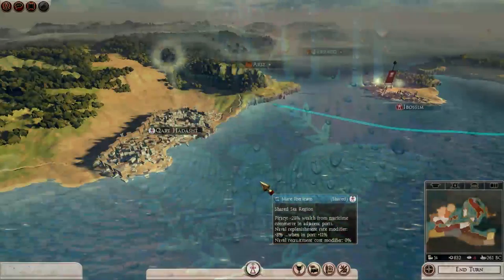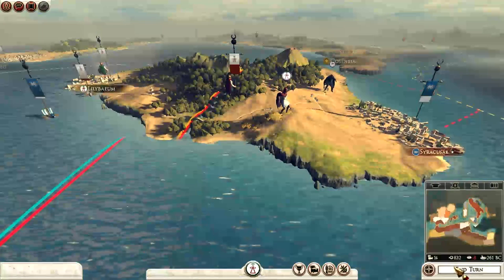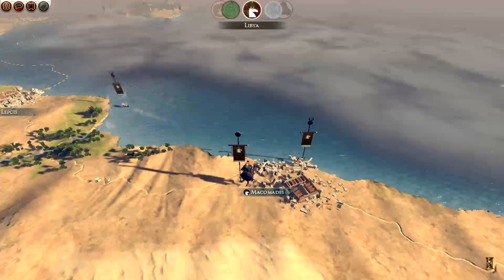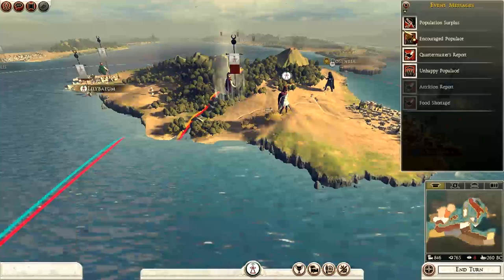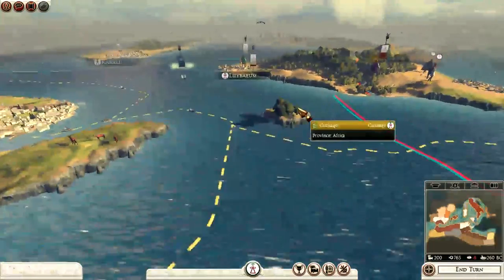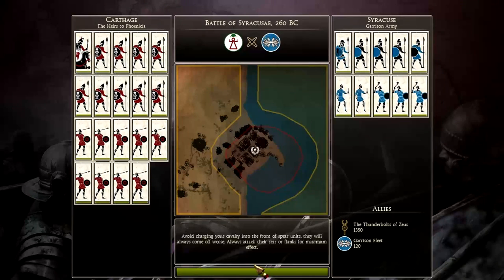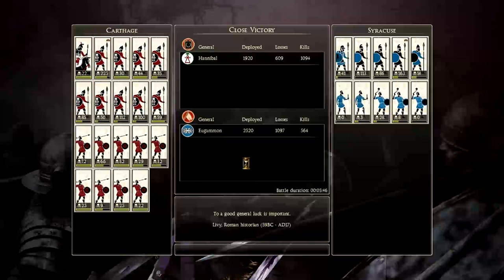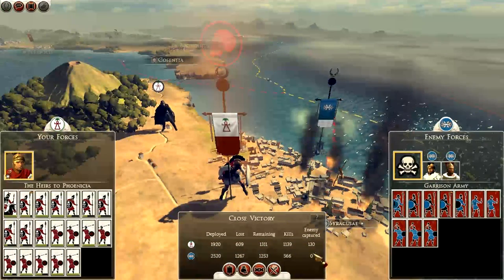(#5) Total War: Rome II | Carthage Campaign | Hannibal Arrives!